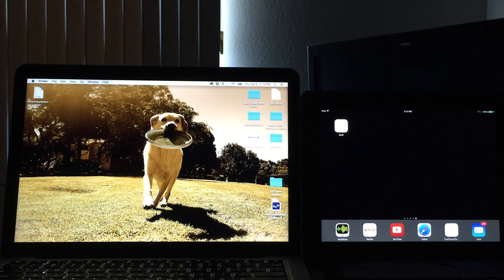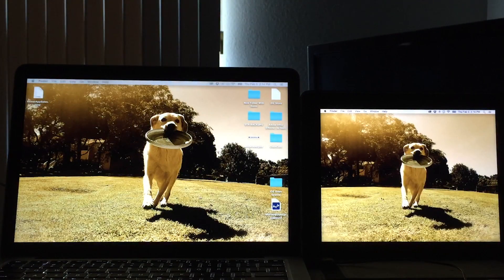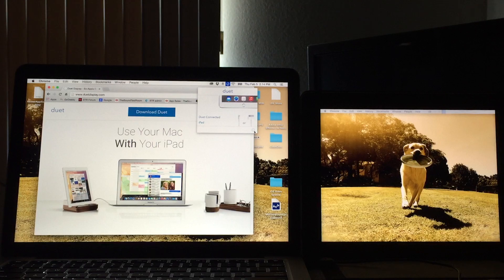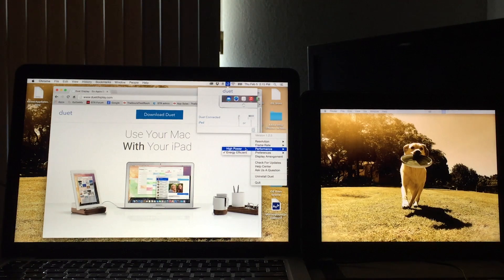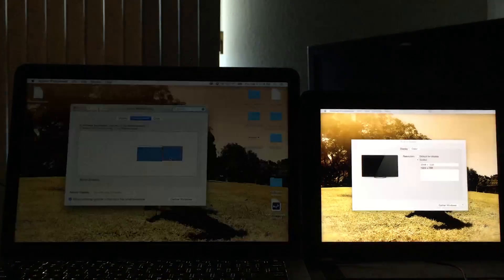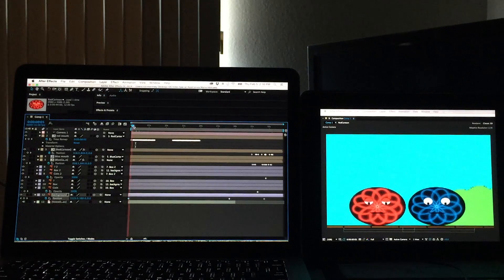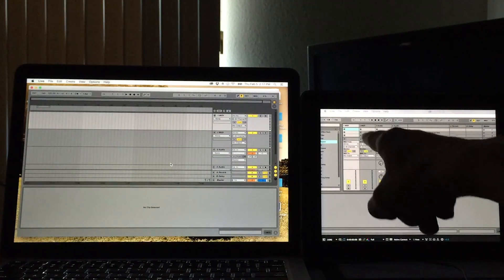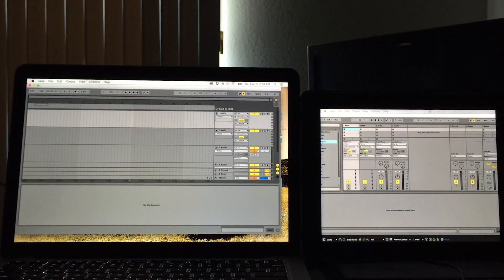Duet Display Demo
Taking a look at a non-audio app for a change, we bring you a review of Duet Display, an app released last month allowing you to use your iPad as a second screen for your Mac.

The app is very simple to use, and features some nice customization and performance options to suite your needs.  Musicians will find it useful for perhaps using two windows inside Ableton Live or their DAW of choice, while graphic designers might have several Adobe applications open at the same time and wish to spread out a bit.  It also allows for using finger gestures on the iPad to control your desktop's pointer.

If you would like to help support thesoundtestroom we offer a couple of ways to do that.  We really appreciate any help you can give us to help maintain the channel and the site.

If you would like to learn more about making music on your iPad or iPhone and would like to know about all the gear you can use with them please check out the following sites.